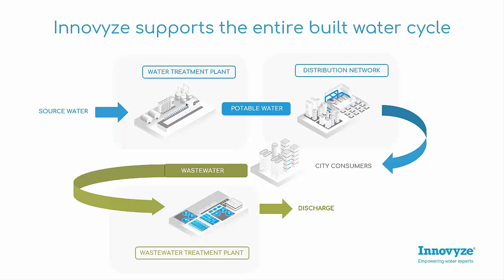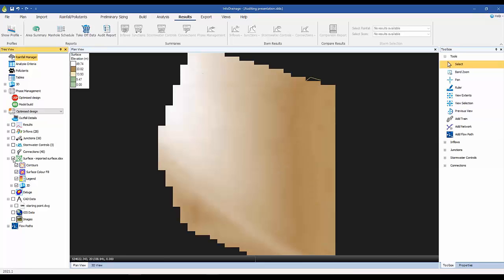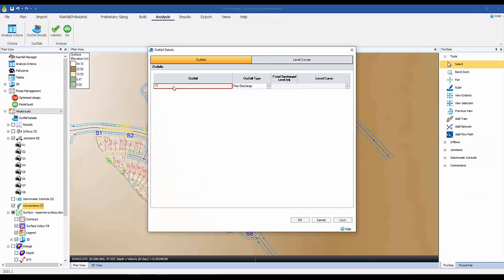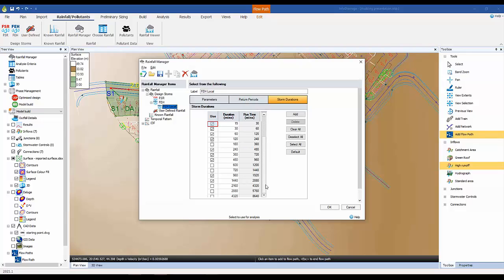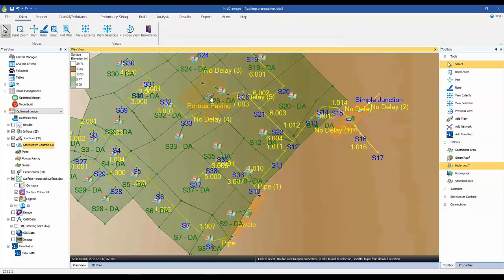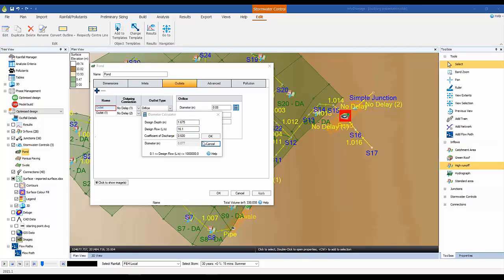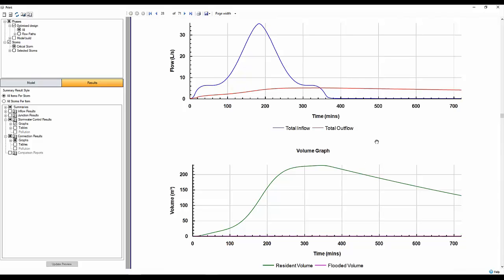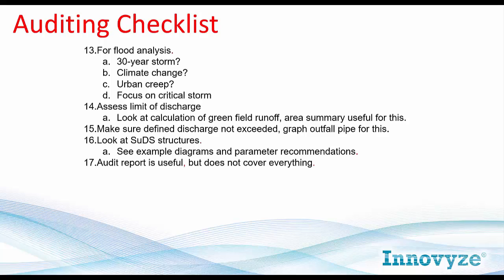Introduction to Checking & Auditing SuDS Submissions with InfoDrainage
This one-hour session is exclusively for Approval Authorities and those engaged in checking, auditing and approving drainage designs. It will provide a good overview about how to better adopt spatial planning techniques at the outset to learn to live better with water and view it as a resource rather than a hindrance.